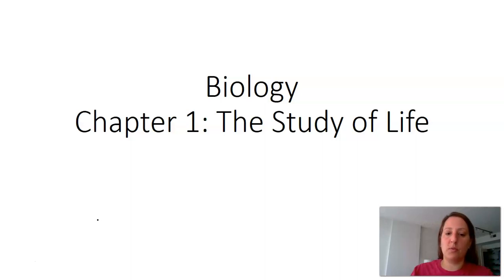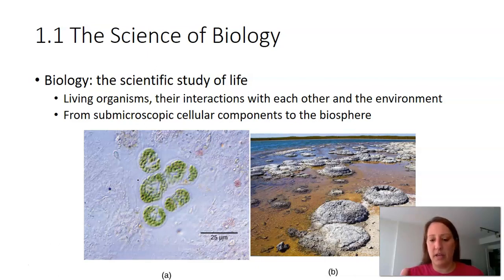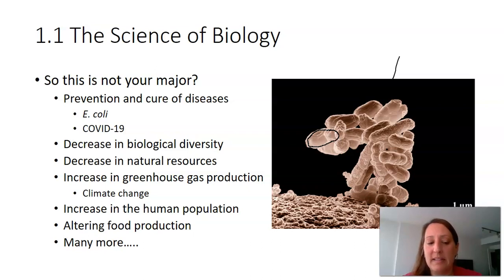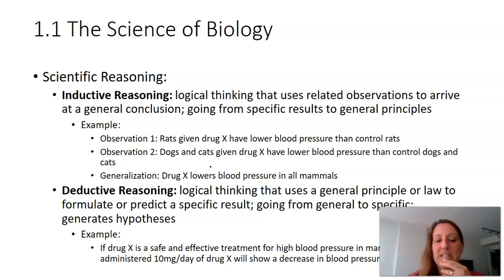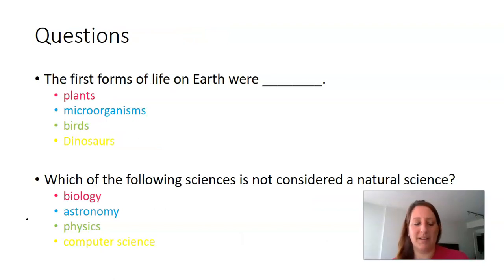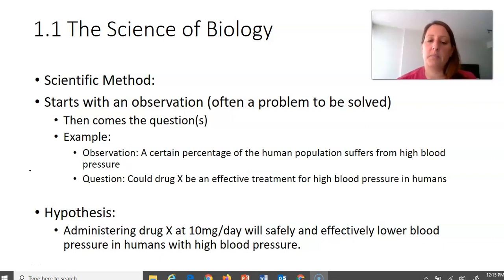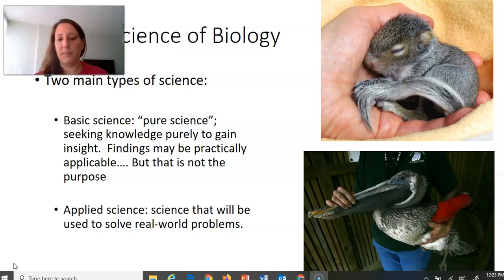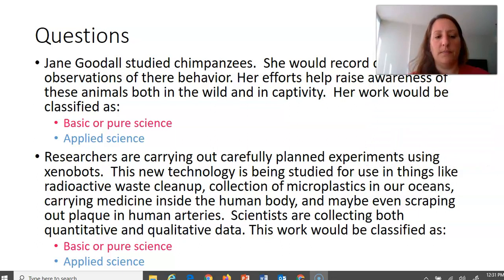Chapter 1 Part 1